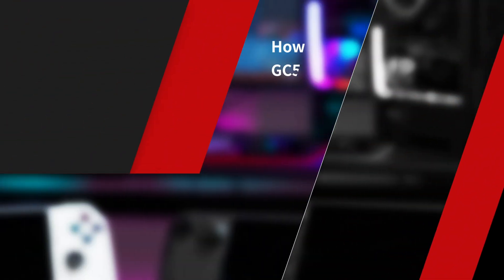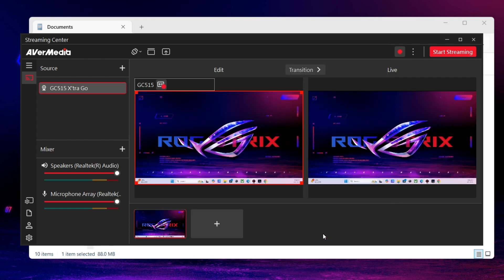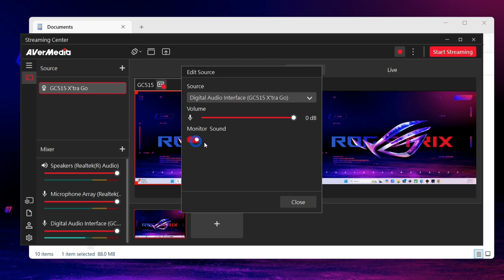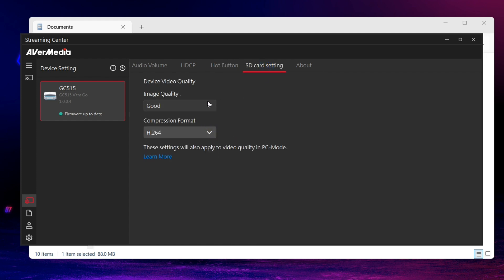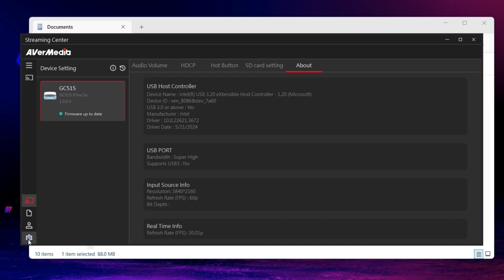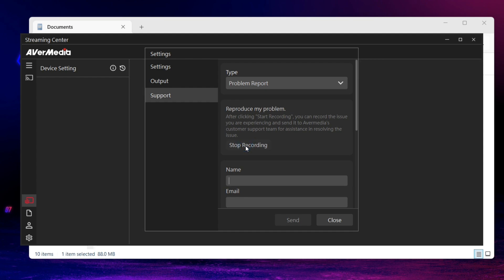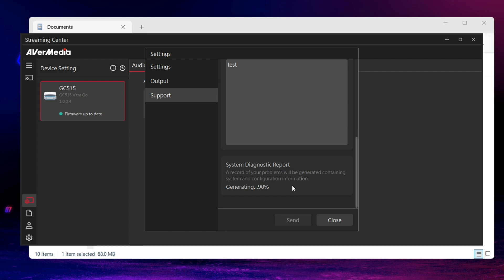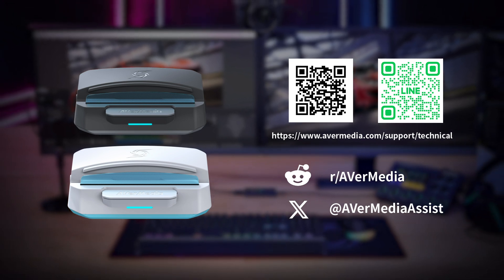How to Setup AVerMedia X'TRA GO GC515 with Streaming Center